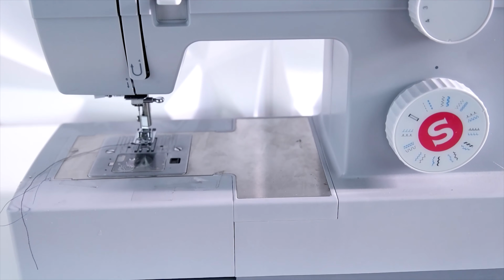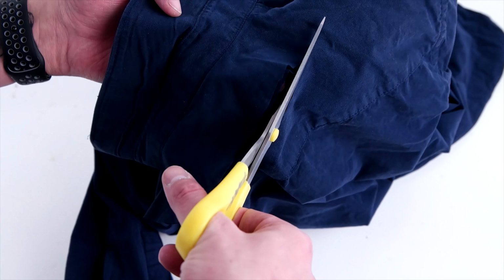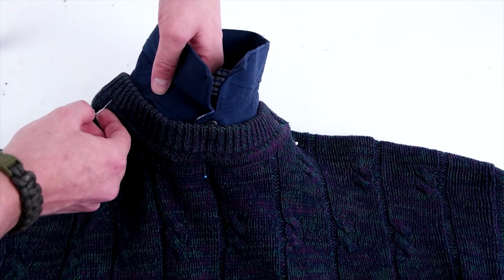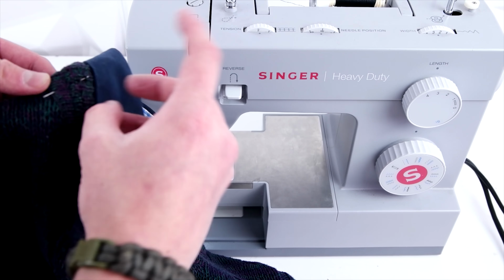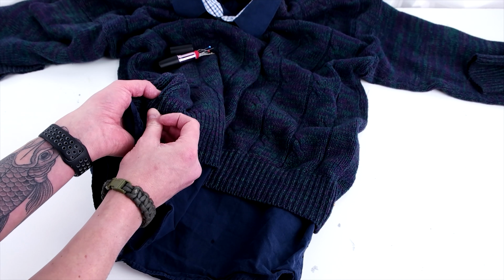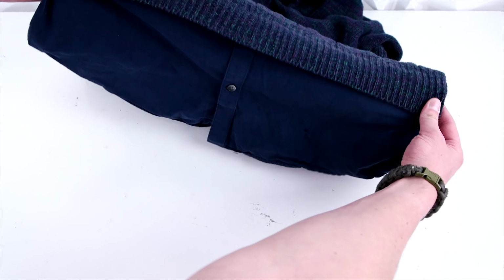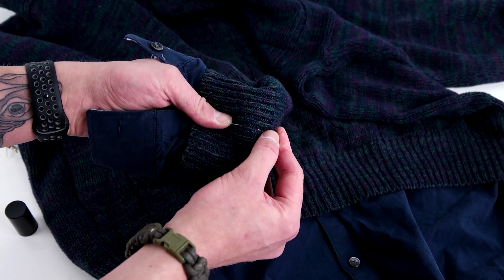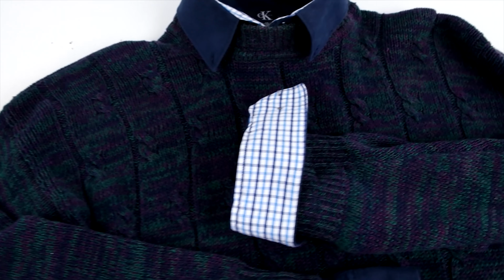DIY Calvin Klein Sweater Mod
***Supplies Needed***

-LINK to Singer Heavy Duty sewing machine
-LINK to Knit Fabric

Music
All the music was produced by Alek Pol. Huge Thanks! Be sure to go follow him on SoundCloud and YouTube!

This is a fun DIY fashion sewing project! Take your designer Calvin Klein button up shirts and transform/mash them with your Coogi sweaters! Super fun thrifted transformation for all levels! This tutorial walks you through the steps on how to take a coogi sweater and transform it into a stylish sweater button up mash up! This is a great project for beginner sewists. Recycle all of your old coogi, calvin klein, and thrifted sweaters for the holiday season! What are you waiting for! Hope everyone has fun with this sewing project!